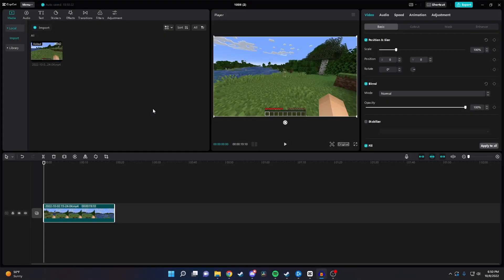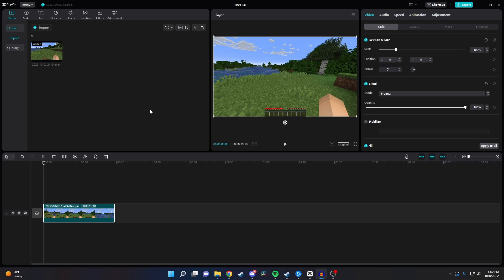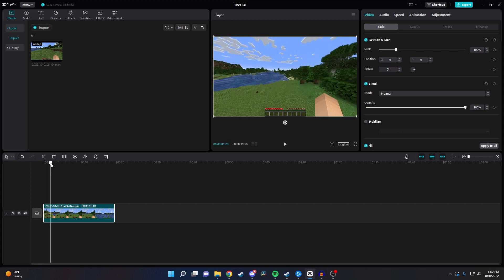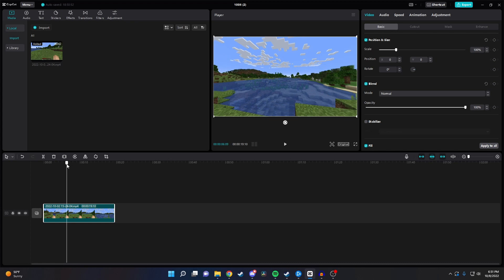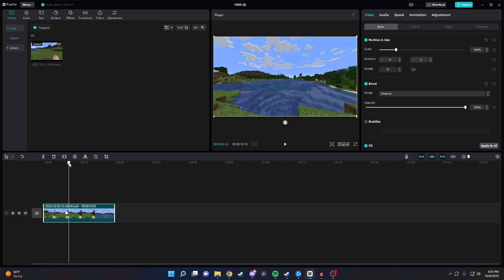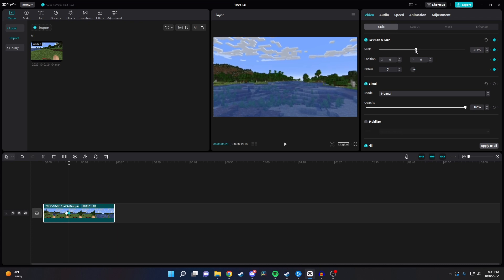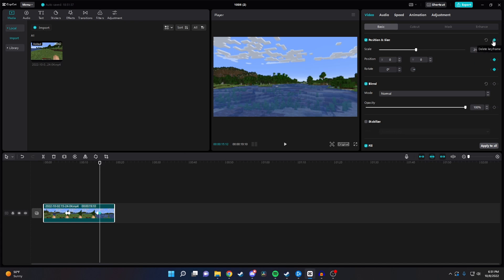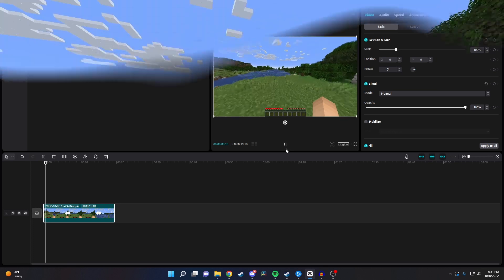How to Zoom In and Zoom Out on CapCut PC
In this video, I show you how to create a zoom effect in CapCut on the PC. It's very simple to do and only takes a minute.

What is CapCut?

CapCut is a free all-in-one video editor and video maker application with everything you need to create stunning, high-quality videos. Beginners can get started with CapCut in a matter of seconds, while advanced users can enjoy all the functions they need to edit videos. Express your individuality with exclusive video editor and video maker functions. After your video is created, you can share it across social media with one click, accruing everyone's likes, comments and attention.